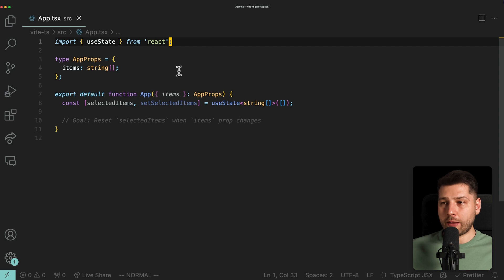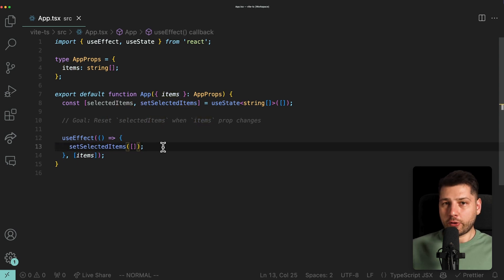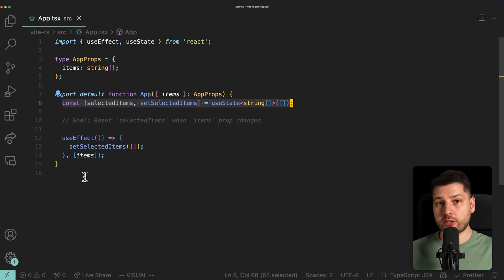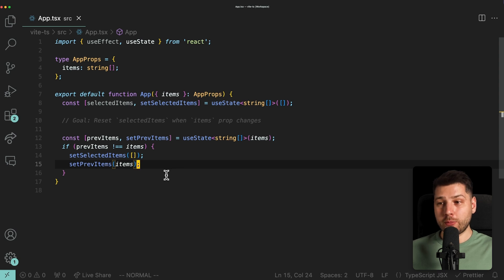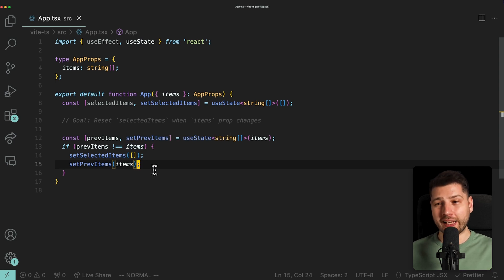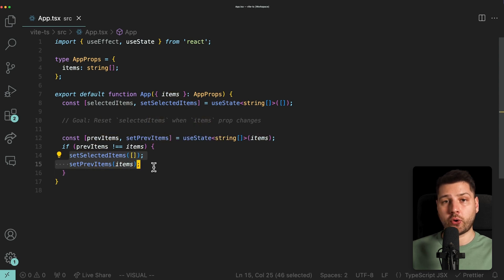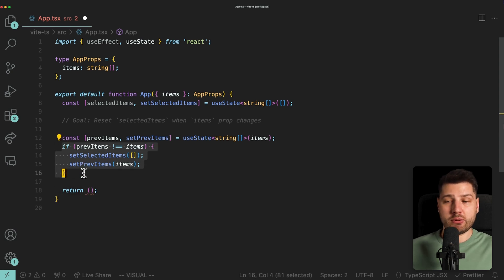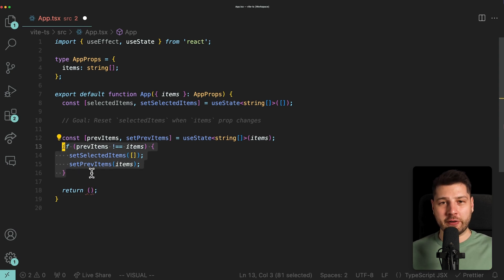The Weirdest Pattern in React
In this video we will talk about the weirdest pattern in React. This is something that is in the official React docs, but isn't talked about often. The pattern is about setting state during rendering. Which is really weird to be honest. I will show you how to do it, and more importantly why to do it.